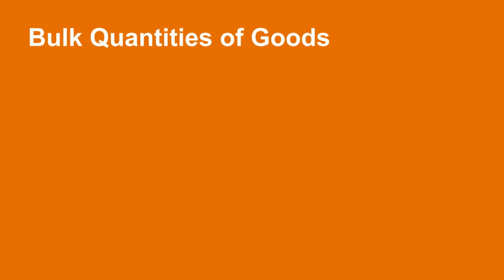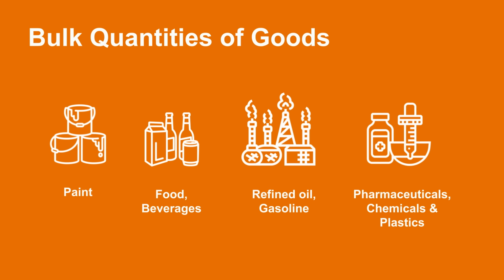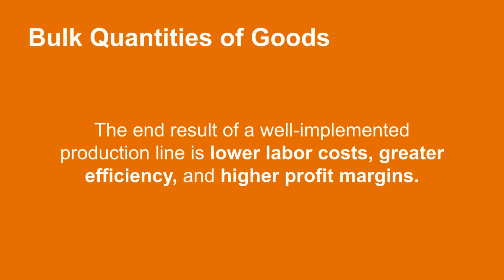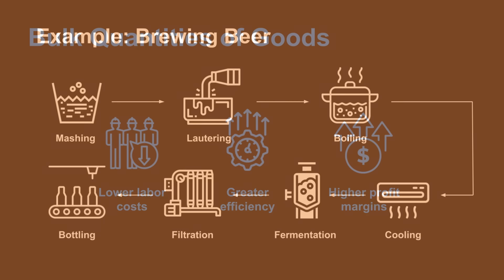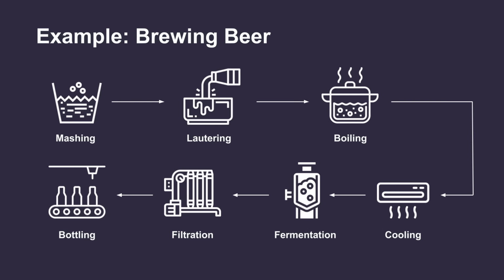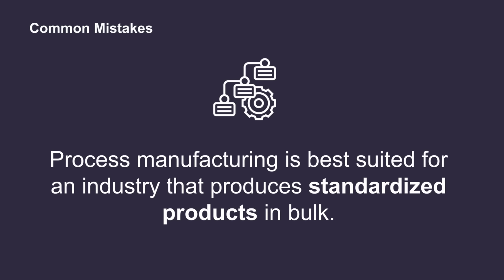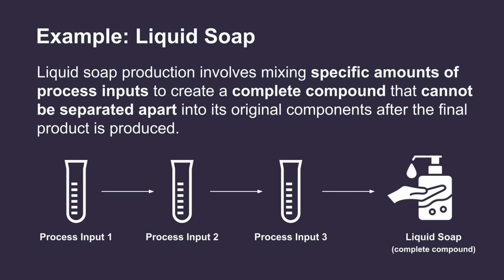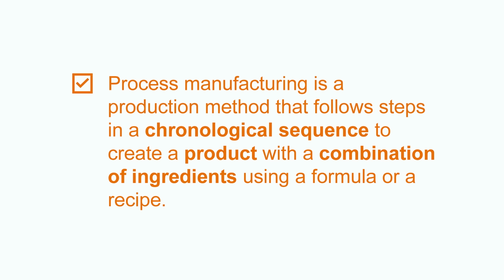The Characteristics of Process Manufacturing | Managerial Accounting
Process manufacturing is a production method that follows a consecutive step in a chronological sequence to create a product with a combination of ingredients using a formula. Let's learn a little more about process manufacturing in this video: the benefits of using process manufacturing, which industries are more likely to use process manufacturing, and how process manufacturing relates to efficiency.

00:00 Intro
00:16 What is process manufacturing?
01:01 Example 1
01:44 Common mistakes
02:16 Example 2